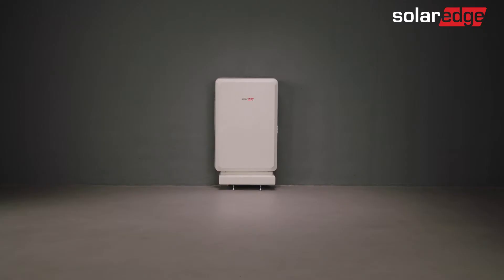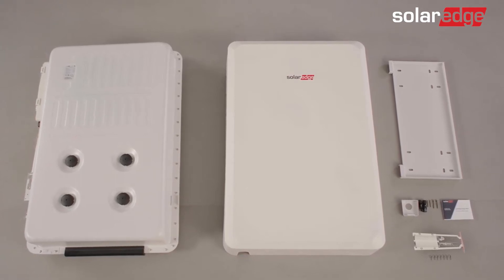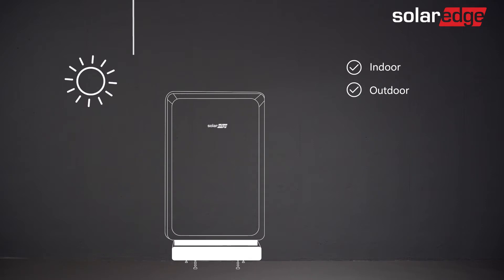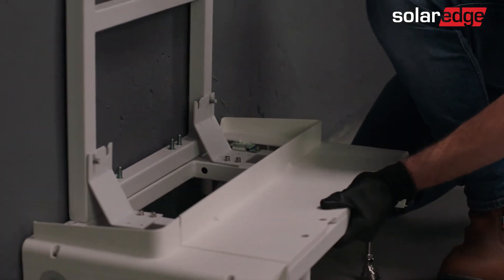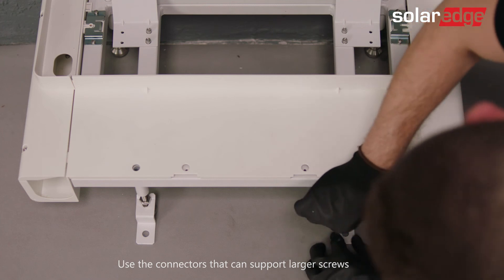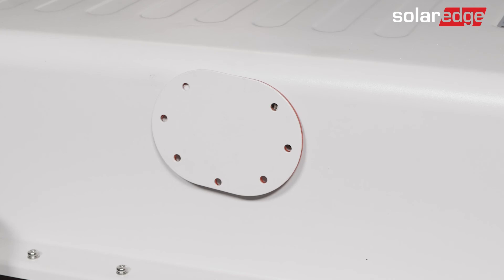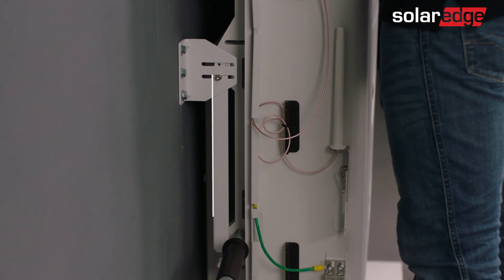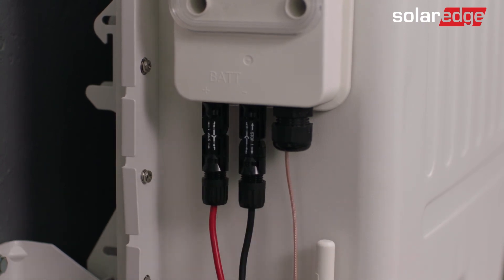Unpacking and Mounting the SolarEdge Energy Bank on a Floor Mount Stand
0:00-0:50 Introduction
0:50-1:10 Required tools
1:10 – 1:46 Package contents
1:46 – 2:22 Safety warnings and regulations
2:22-3:04 Unpacking
3:04 – 6:28 Mounting
6:28 – 6:50 Summary